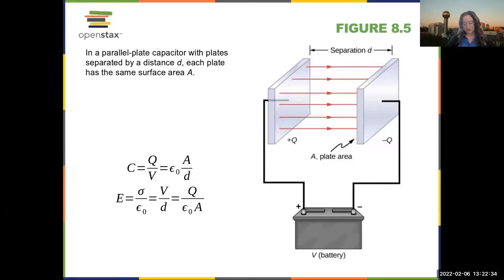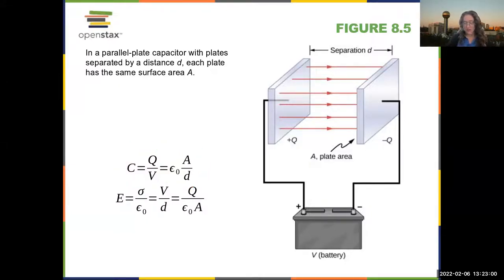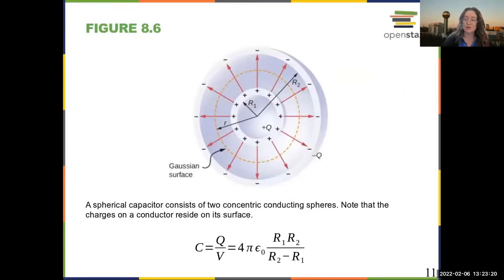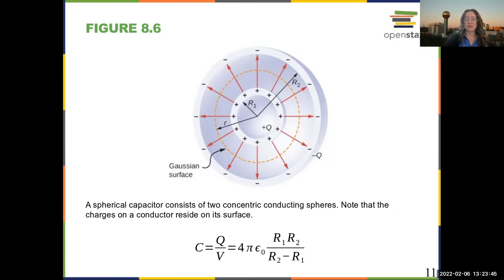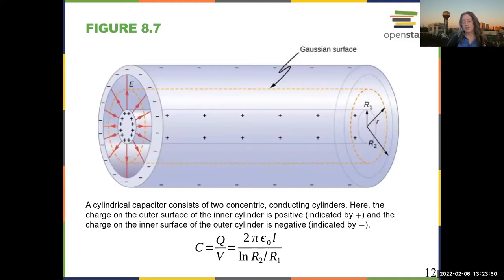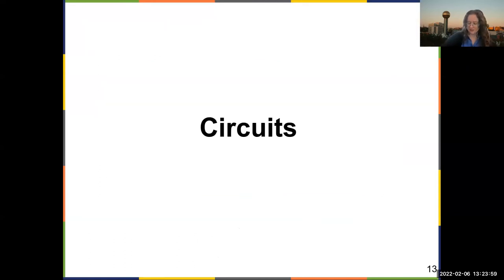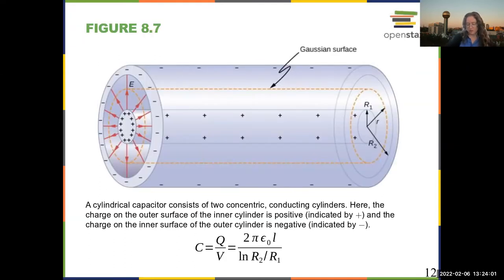Intro Physics Chapter 8 - Capacitance - Capacitor Shapes